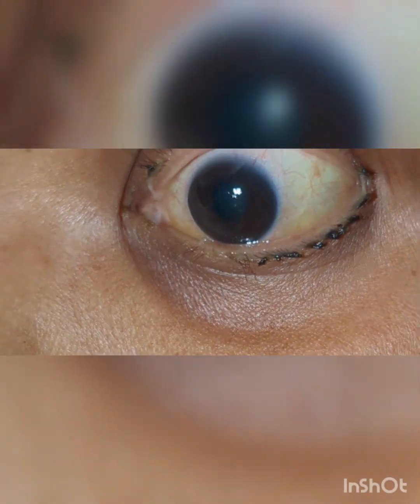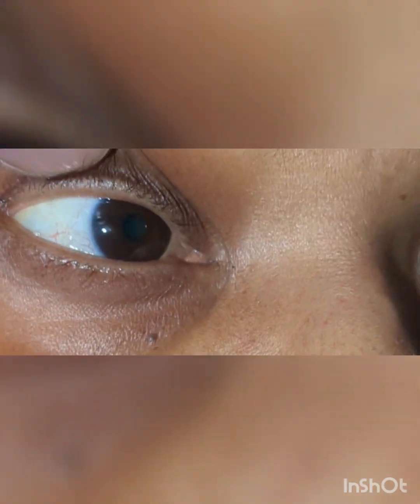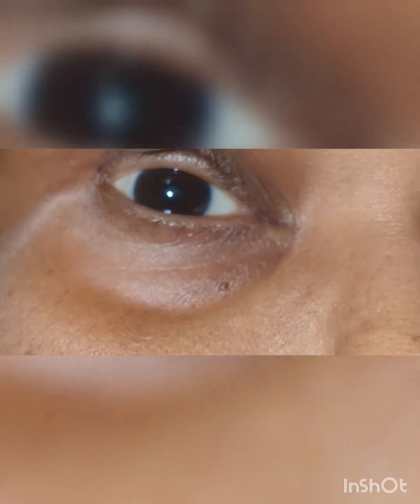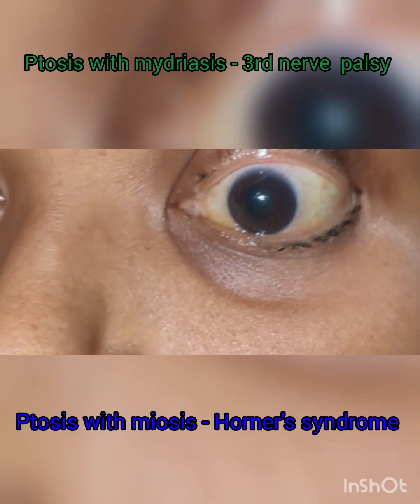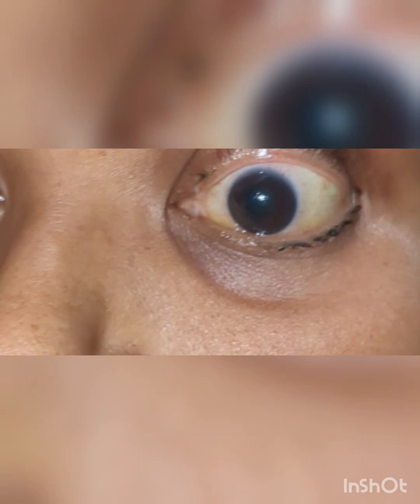Part 1: 3rd nerve (Oculomotor nerve) palsy - Ptosis & Mydriasis